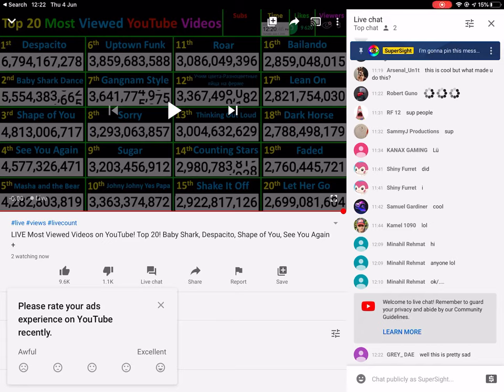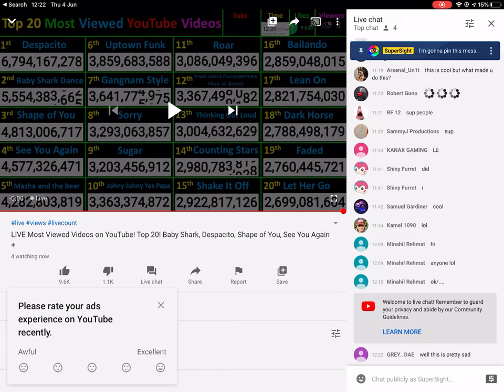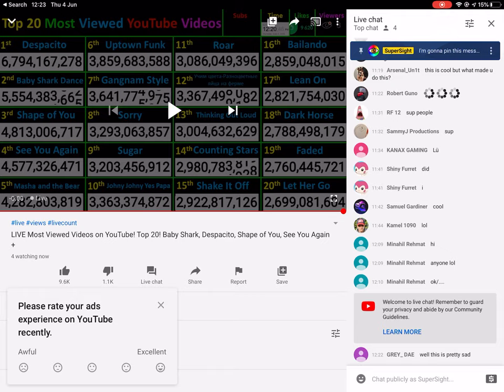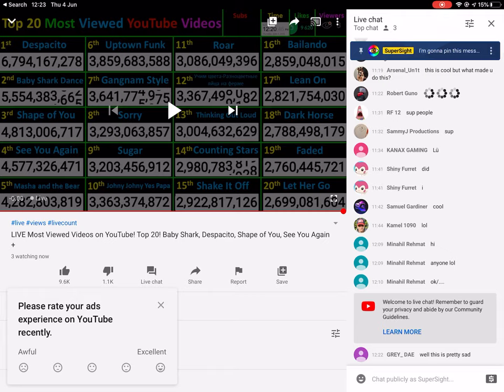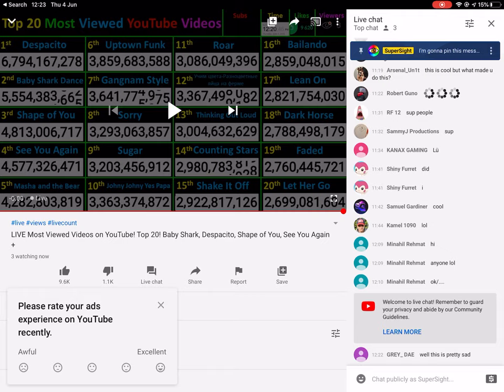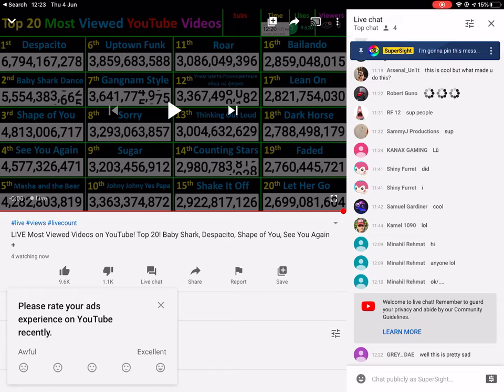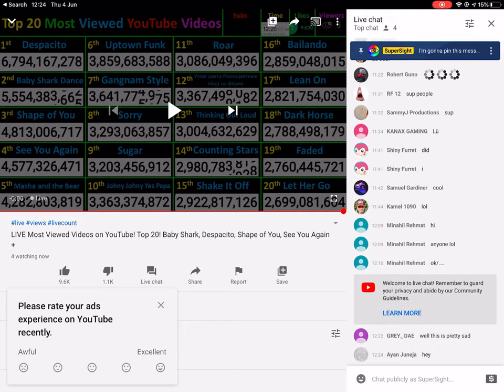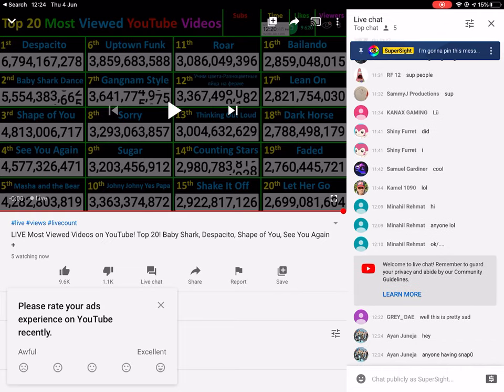"Please rate your ads experience on YouTube recently" Awful or Excellent. YT Ads rating!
Is 3 star "Average", "As Expected" or "Neither positive nor negative" That's the real question!

This was the first time that I'd been asked to rate YT Ads experience.